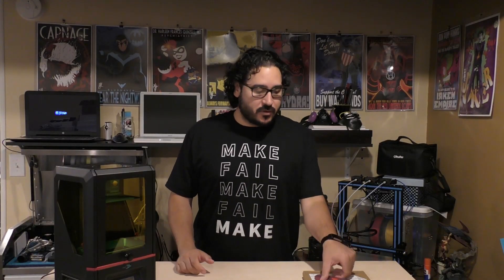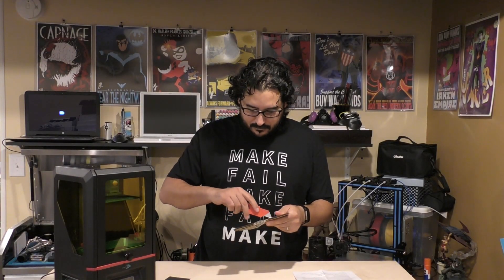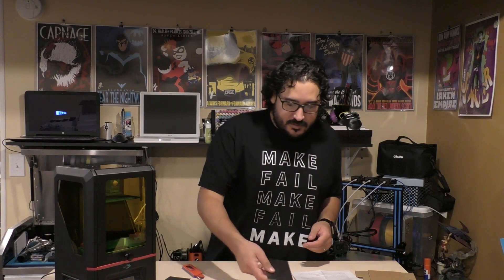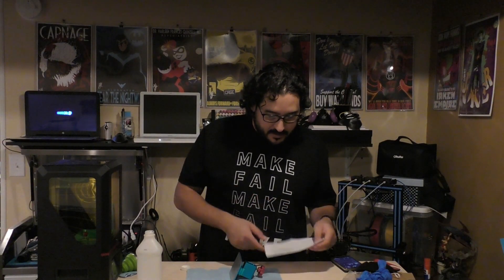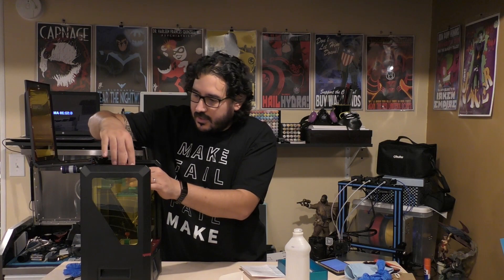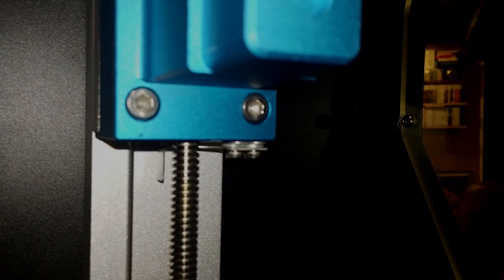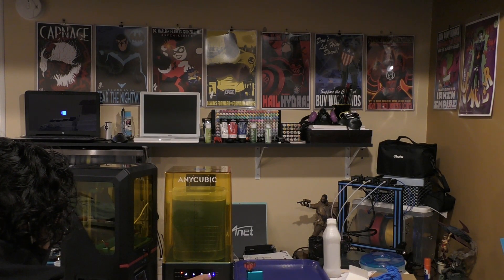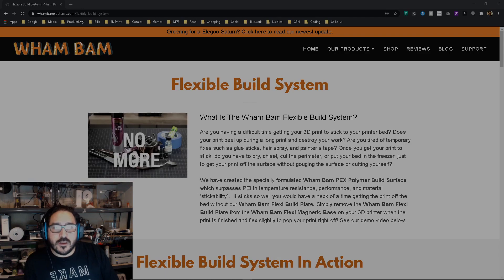Wham Bam Flexible Build System Anycubic Photon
In this video I install the Wham Bam Flexible Build System onto my Anycubic Photon SLA Resin 3D Printer